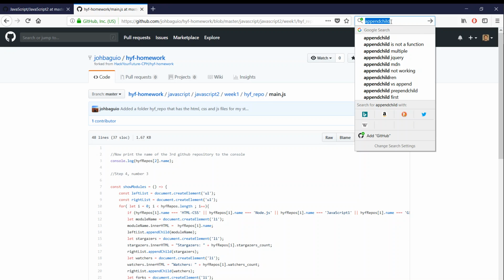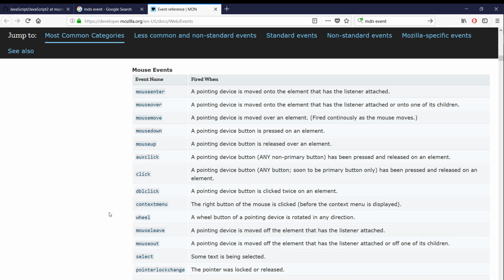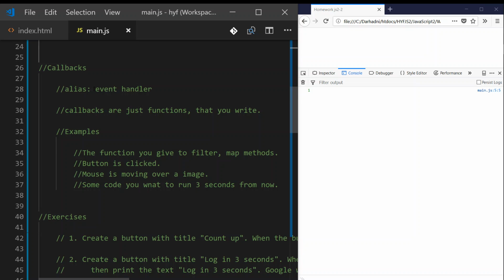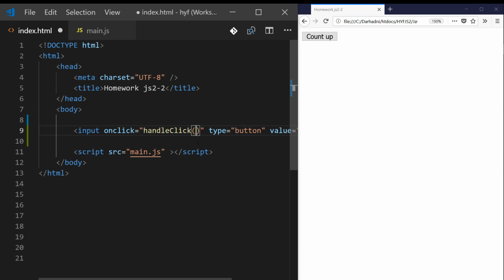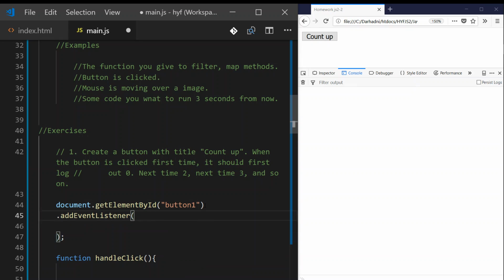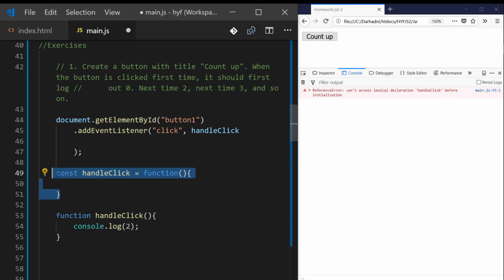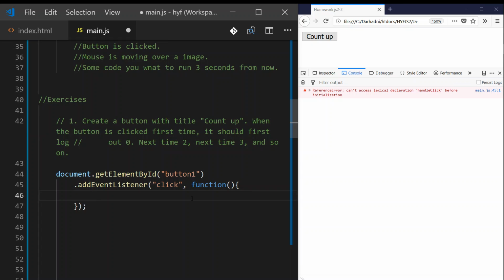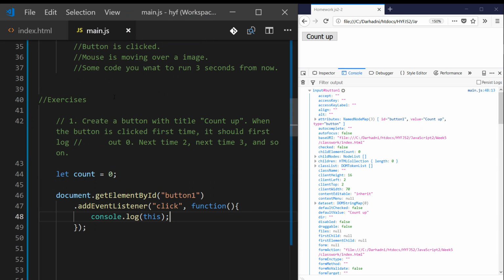Class07 - JS 2 - week 2 pt 2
Session from October 21st, 2018, PART 2